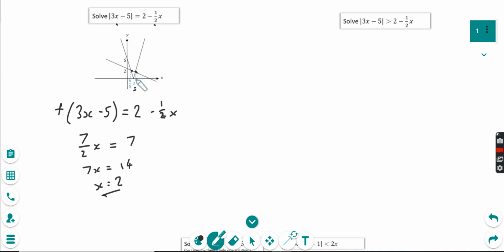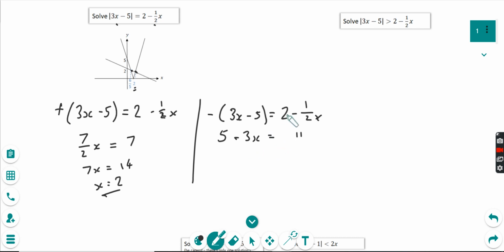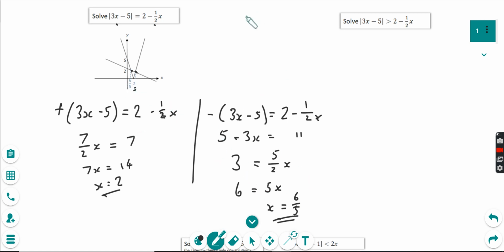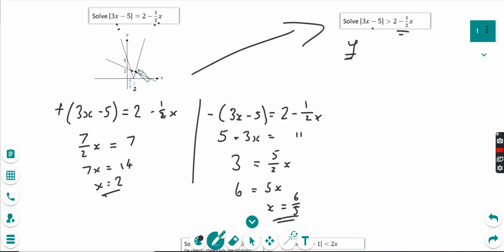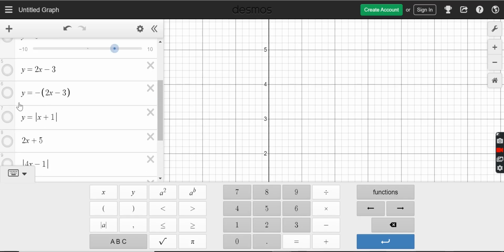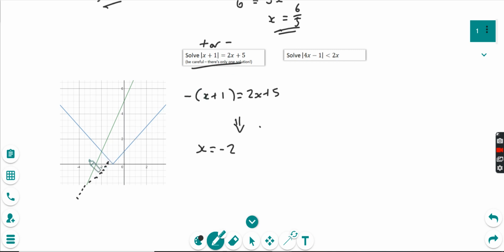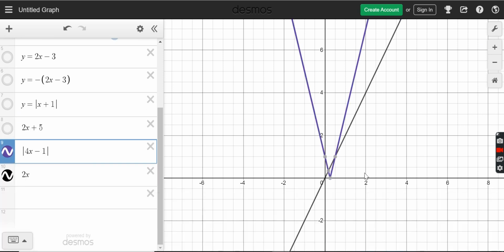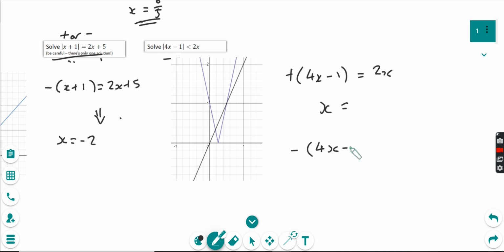2A - Modulus Examples - Worked Example and Your Turn